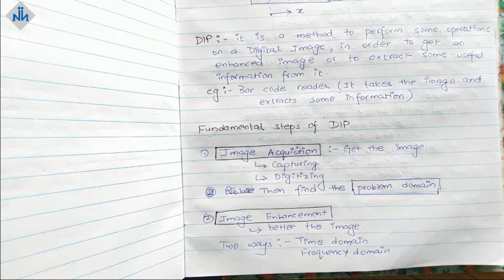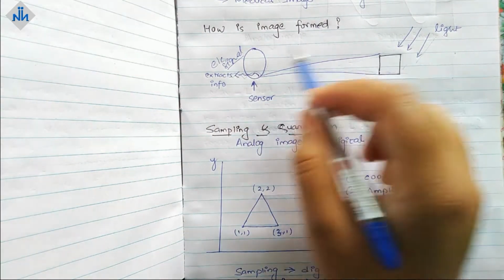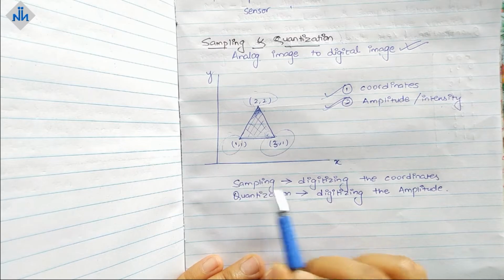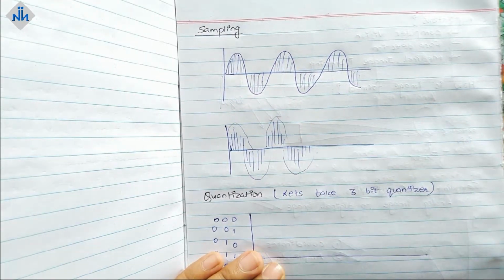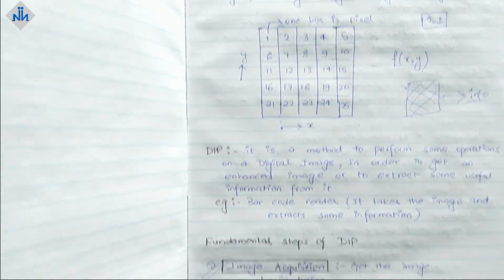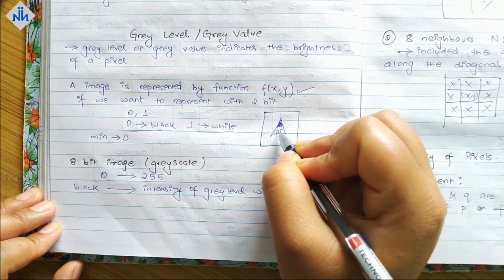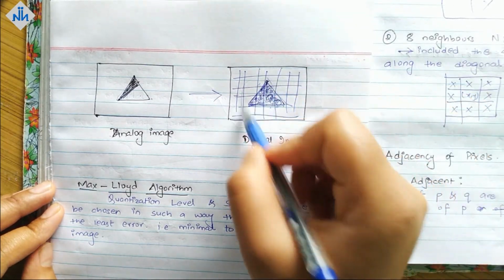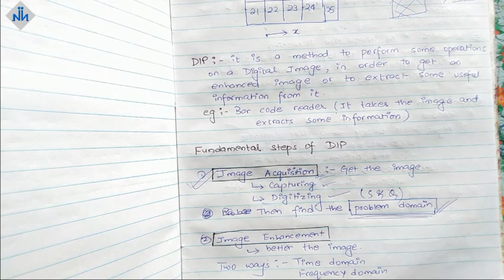Image Acquisition | DIP | University Exams | #4